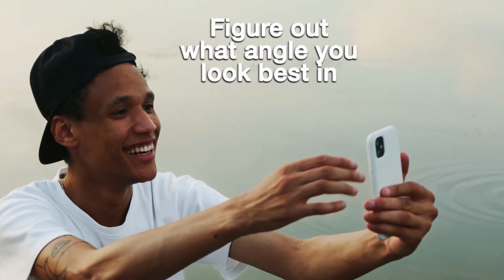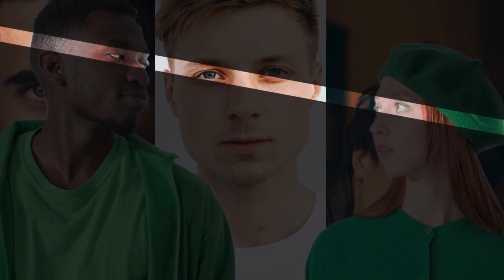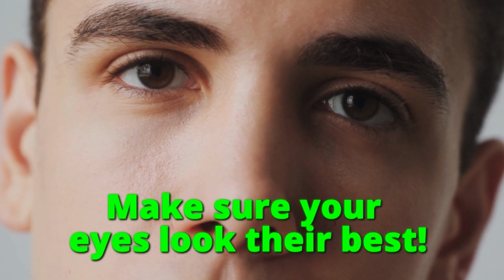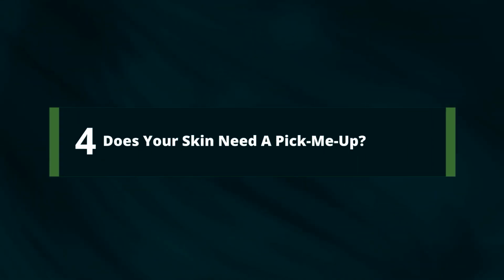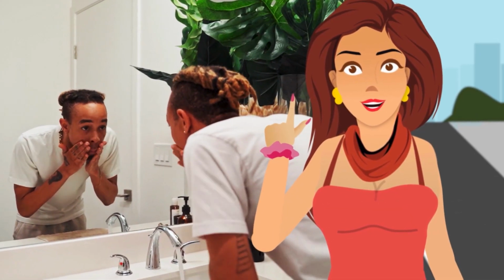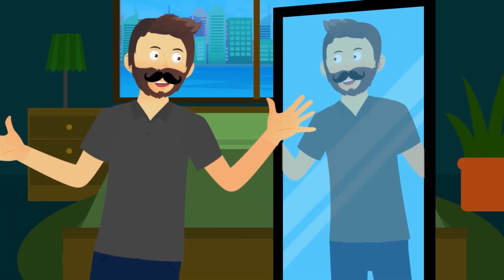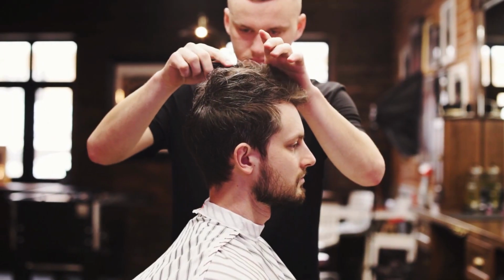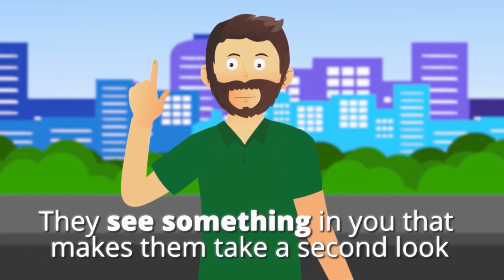Top 7 Signs You Have An Attractive Face - Do I Have Promising Looks? (Animated)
Do you know if you have an attractive face? This video will tell you exactly how to look more attractive and how to impress a girl. Know if you have the ultimate attractive face and see how you can use that to your advantage. You will also learn the telltale signs of attraction and the #1 thing you should not do if you want to attract a woman. Happy watching!

Chapters
0:31 Tit For Tat, Left And Right
0:32 Pay Attention To The Windows Of Your Soul.
2:49 Say cheese!
3:10 Does Your Skin Need A Pick-Me-Up?
4:06 Am I Looking At A Blank Canvas?
4:50 Heavy Is The Head That Wears The Crown
5:30 Double The Trouble Makes Everything Better

Episode #236

Images/videos via Depositphotos.com, Pexels.com, Unsplash.com, Videezy, and other sources.